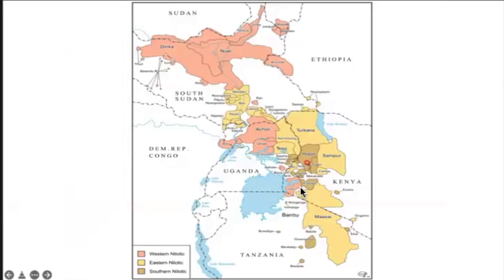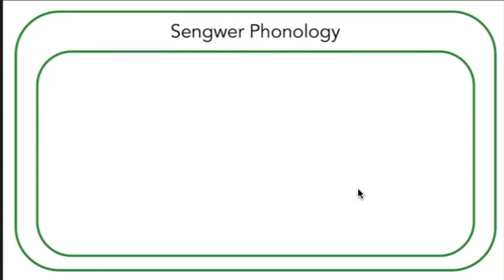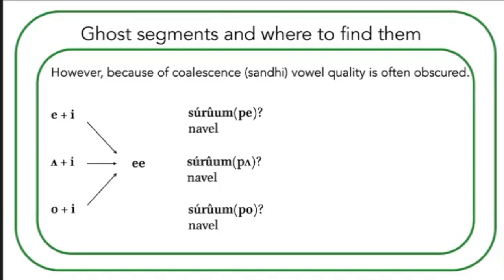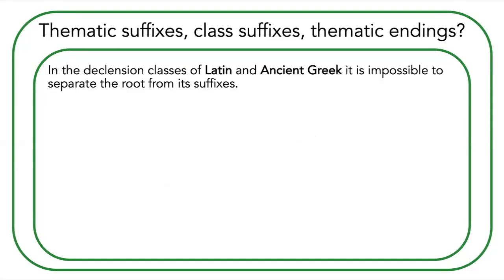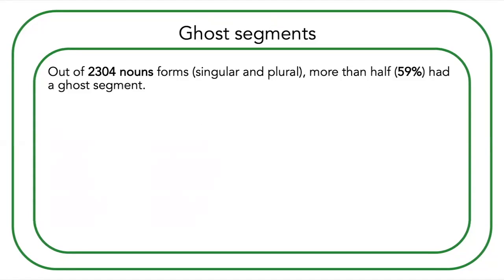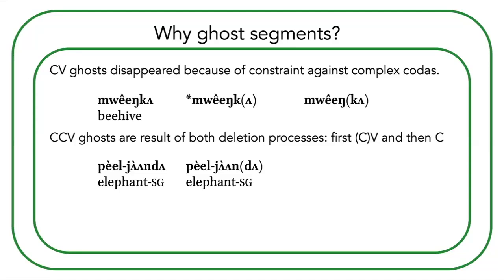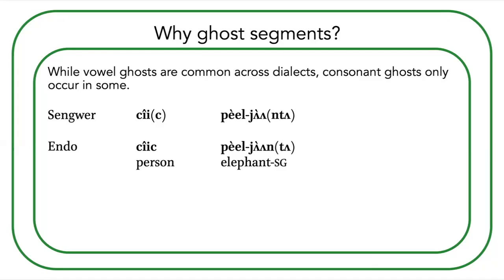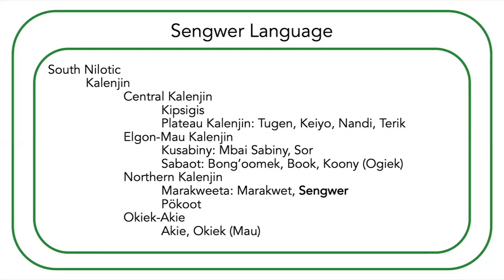RVN Webinar Series - Ghost segments in Sengwer nouns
-Note: This talk has not gone through a process of peer review, and
findings should therefore be treated as preliminary and subject to change.
-How to cite: Falletti, Federico. 2024. Ghost segments in Sengwer nouns. Talk Given at Rift Valley Webinar Series 02/10/2024.
-Abstract: Like other Kalenjin languages, Sengwer has a complex noun morphology which makes use of an abundance of affixes as well as word-internal tone and ATR changes. In addition, its nominal inflectional paradigms are teeming with unexpected stem-final segments which appear in certain morphological conditions but are absent in others. The phonological composition of this stem-final latent material is not predictable and varies from noun to noun – C, V, CV and even CCV are all possible. In this talk, I will outline a novel analysis of their behaviour and distribution which explains much of the variation and irregularity seen in nominal inflection. In particular, I will show evidence that although some of these latent segments are part of the root, others are part of suffixes and others still are morphologically active suffixes in their own right. In a departure from earlier studies, I argue that these segments can no longer be analysed as being inserted thematic material and are better understood as deleted ghost segments instead.